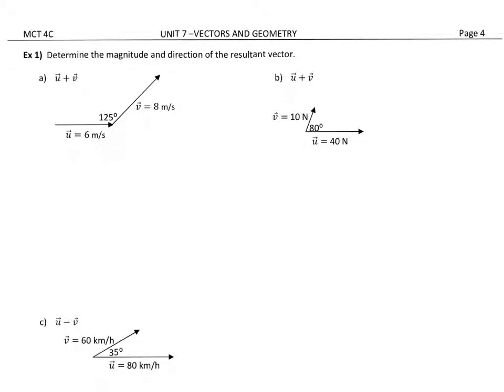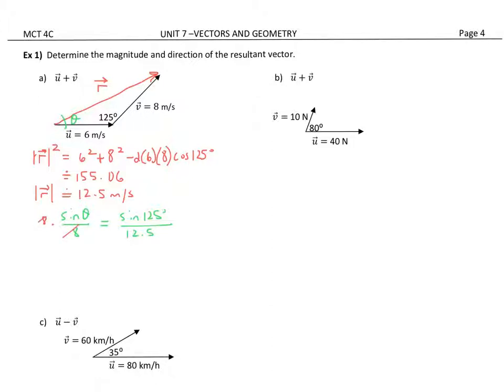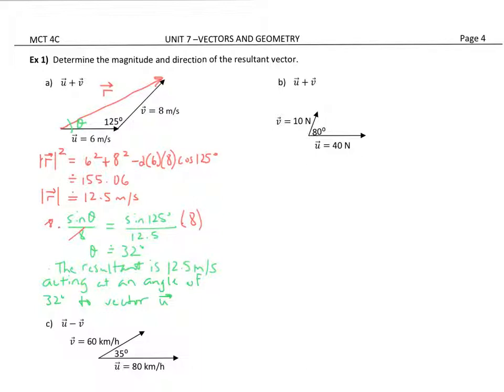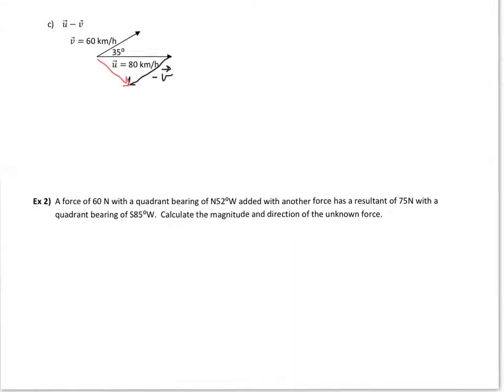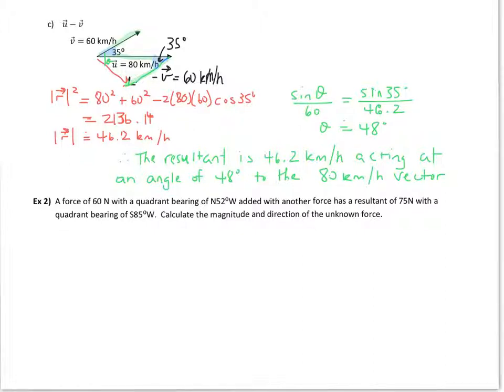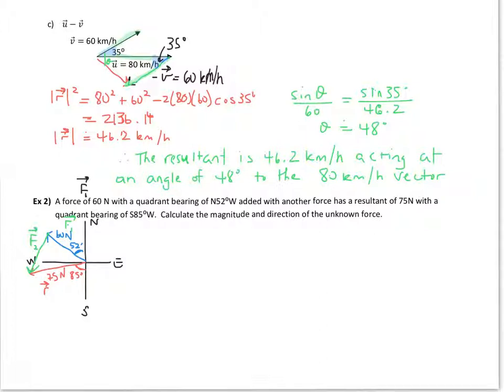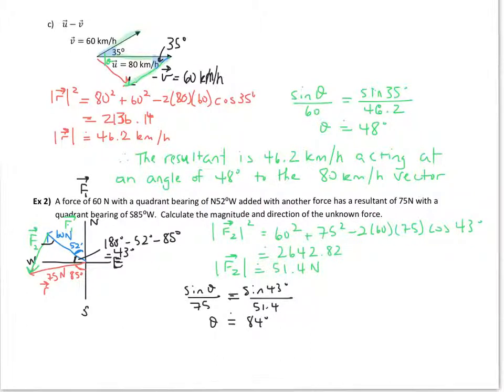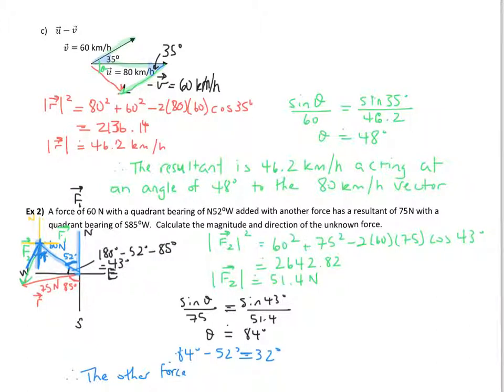7.2B Adding and Subtracting Vectors